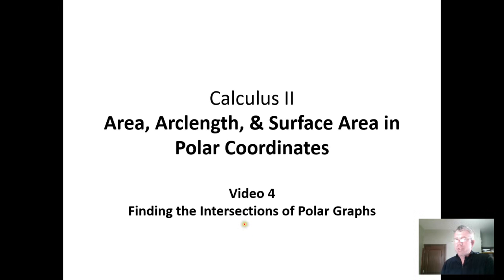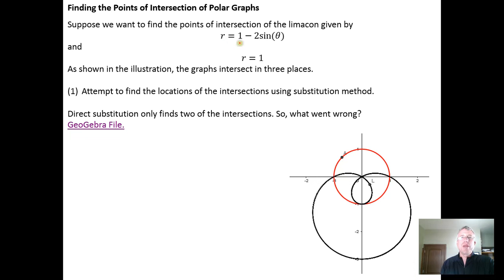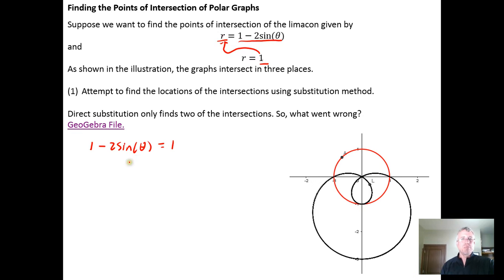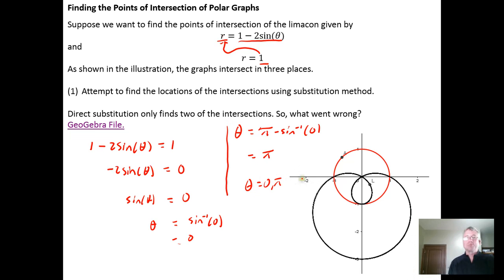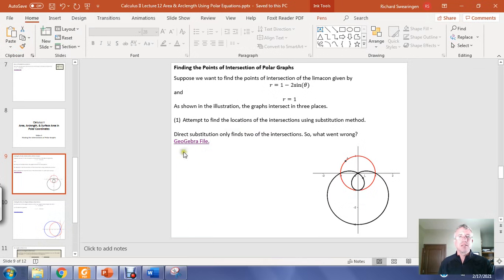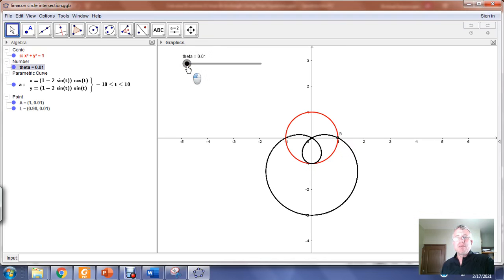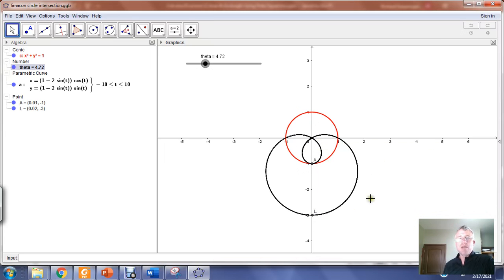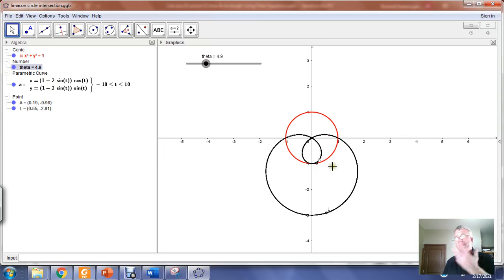Finding Intersections of Polar Graphs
In this video, we locate the intersections of polar graphs and look at a  case where the intersection cannot  be found by the method of substitution.